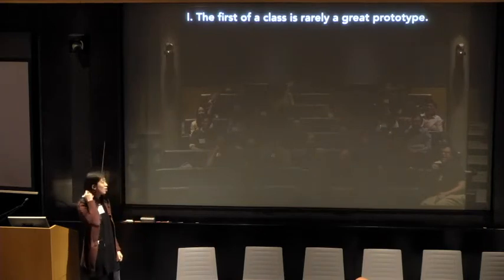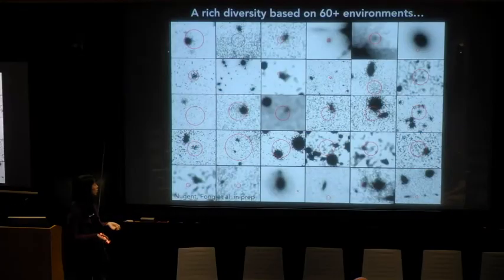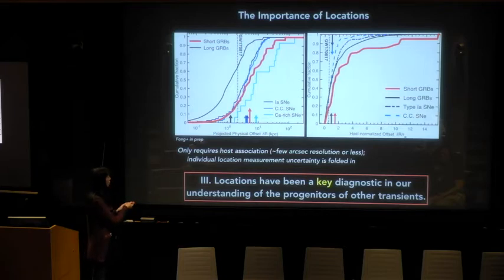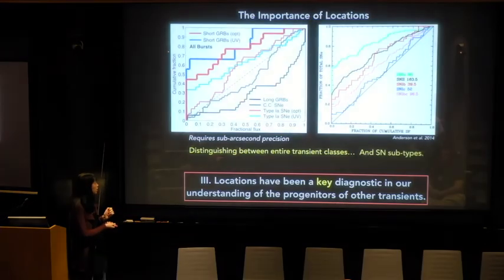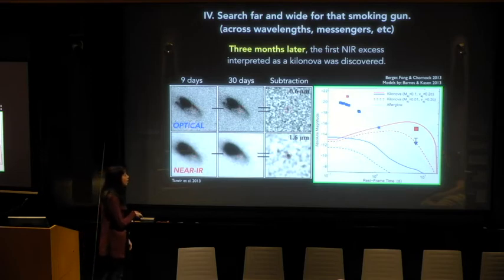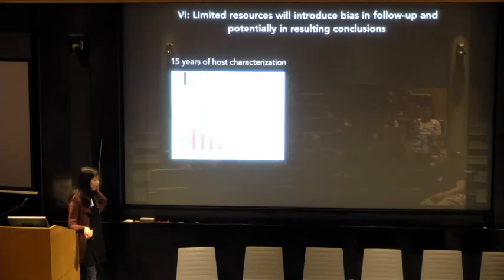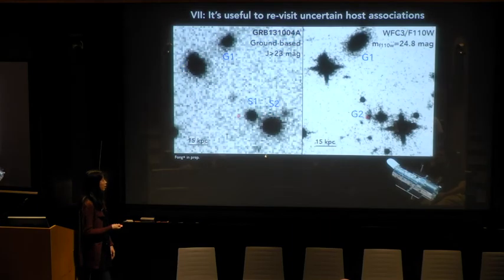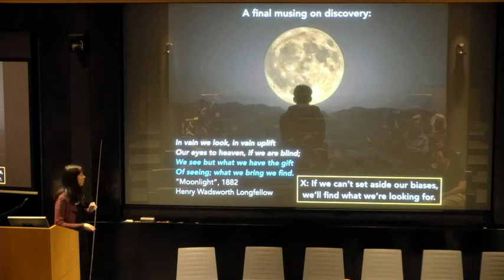The Astrophysics of Fast Radio Bursts - Wen-fai Fong (February 4, 2020)